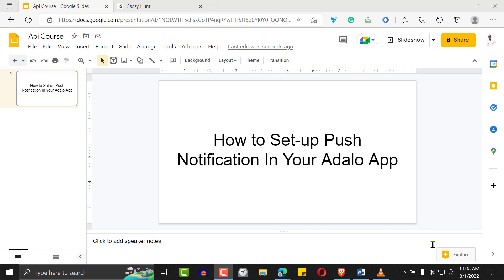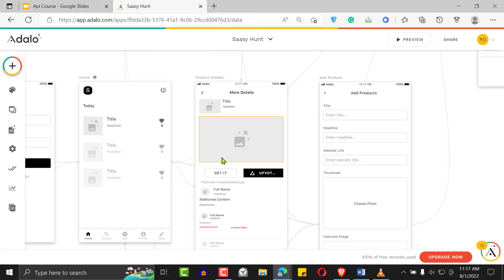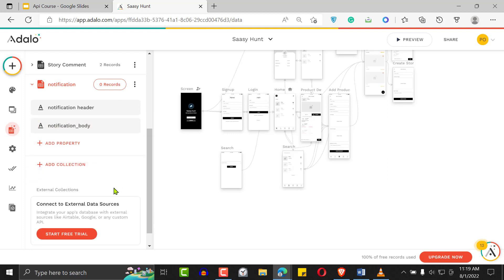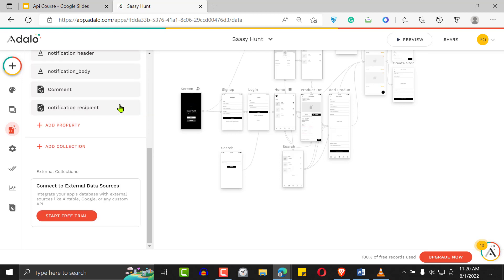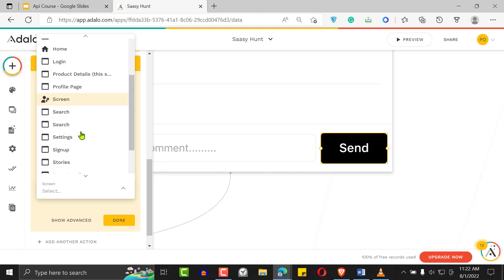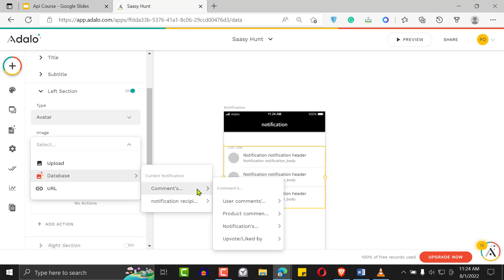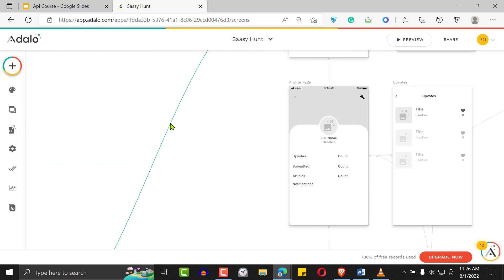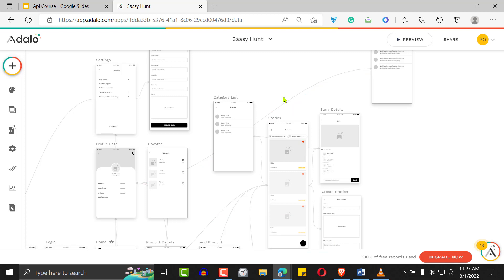How to Set up Push Notification In Your Adalo App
By the end of this video you'll know how to:

- create a database structure that allows you to send notifications to your users
- Adding actions to your app screens
- Displaying notifications on your app

Timeline

0:00 - introduction
0:55 - setting up our notification database
04:20 - Adding actions to our notification
07:15 - displaying out notification
11:15 - Conclusion